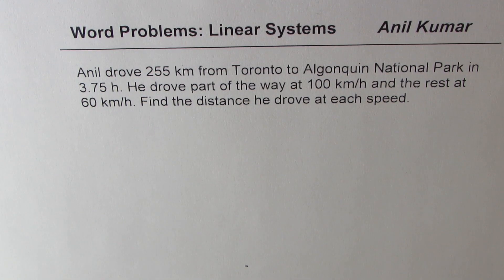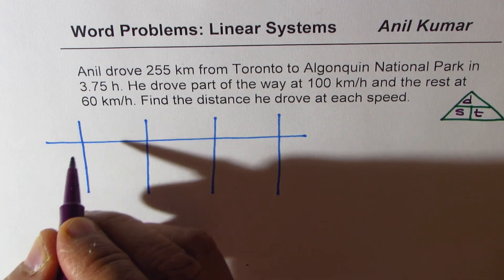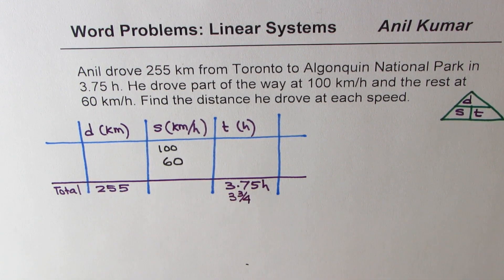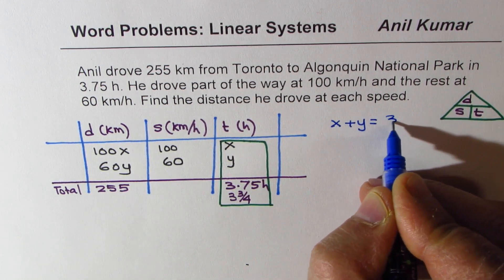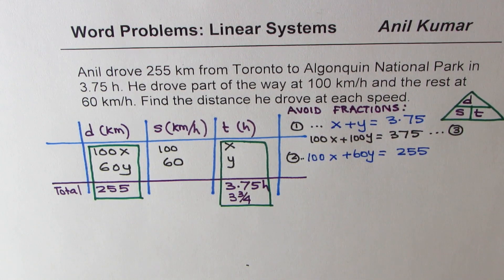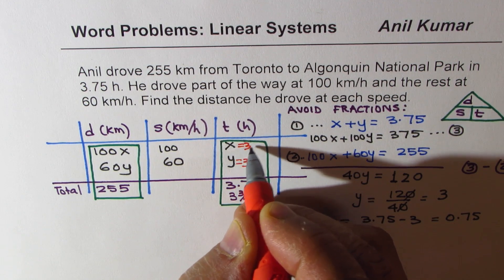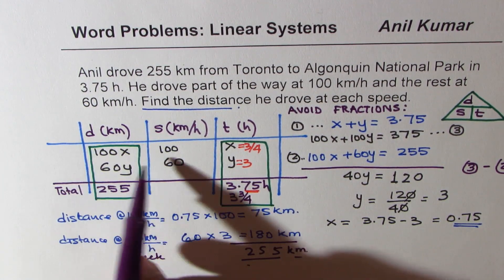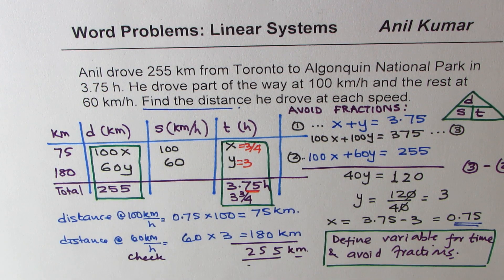Linear System Distance Drove at Different Speeds Strategy by Avoiding Fractions